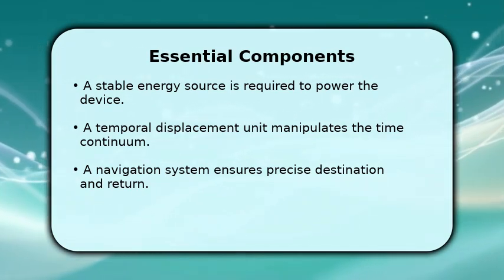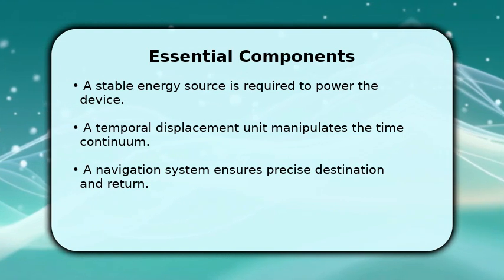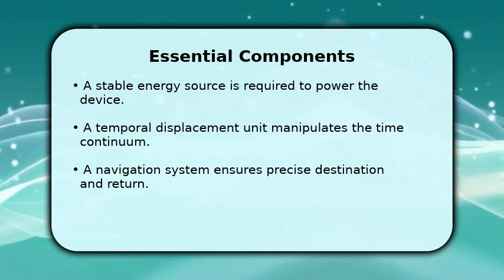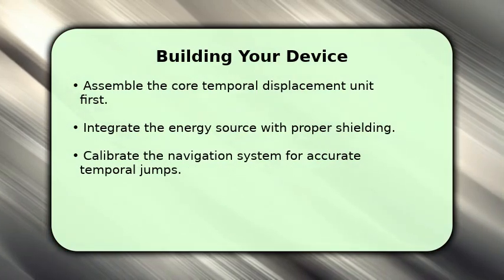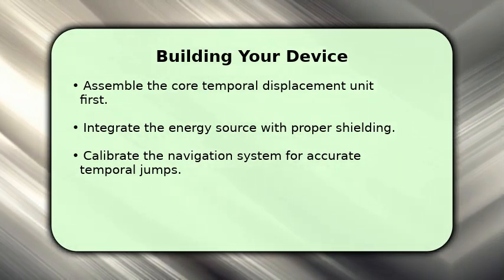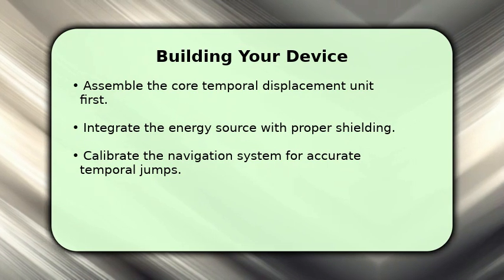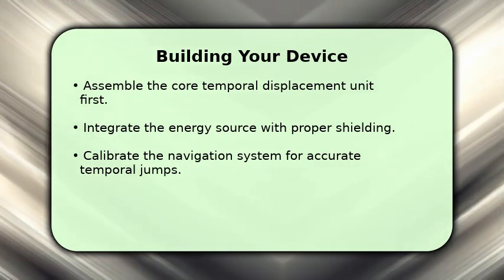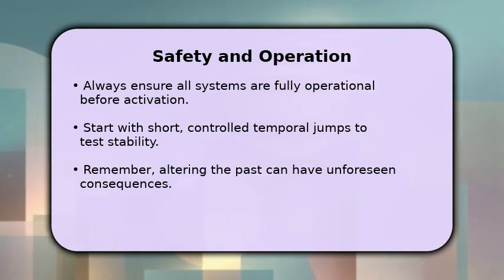How To Make Time Machine - Easy Guide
▸ (x) Are you curious about building a time machine? In this video, we'll take you through the basics of creating a time-traveling device. From understanding the theoretical concepts to practical implementation, our easy-to-follow guide will walk you through each step. Please note that this is purely hypothetical and not meant to be taken literally.

time machine, how to build a time machine, time travel device, theoretical physics, hypothetical science, easy guide, DIY time machine, time machine construction, temporal mechanics